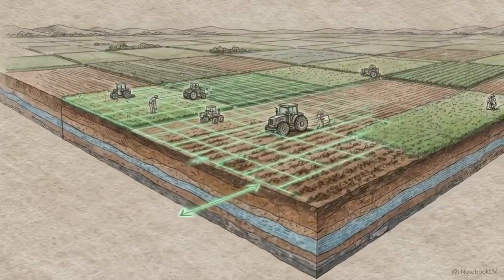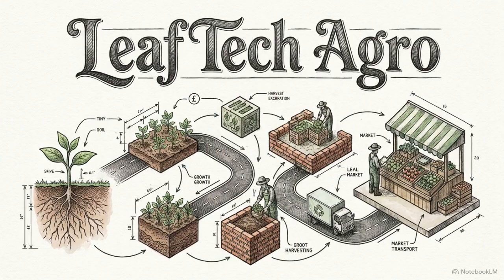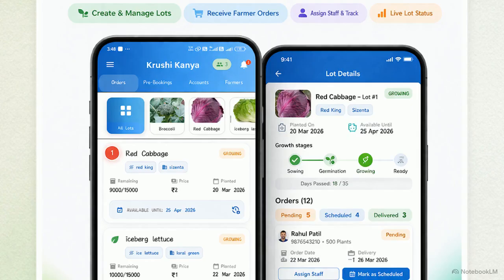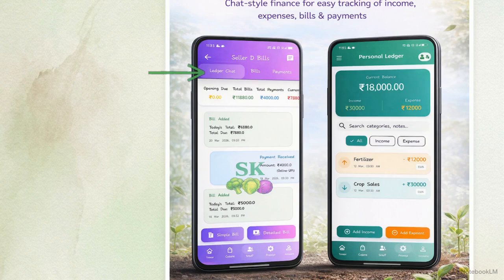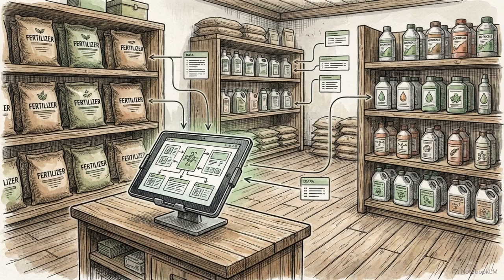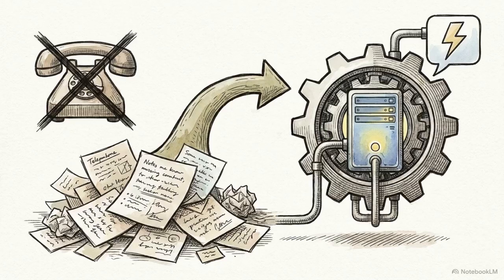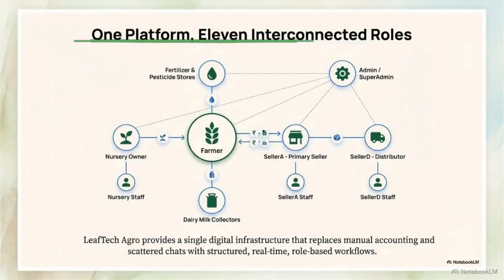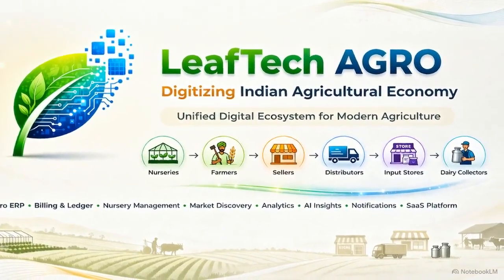LeafTech Agro The Agricultural Operating System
LeafTech Agro is an all-in-one SaaS platform designed to digitize the Indian agricultural economy by connecting fragmented stakeholders into a unified digital ecosystem. The platform offers specialized tools for eleven distinct roles, including farmers, nursery owners, traders, and distributors, to replace manual paperwork with structured digital workflows. Core functionalities include real-time chat-style ledgers, automated WhatsApp billing notifications, and map-based market discovery for local price transparency. Businesses can also leverage advanced analytics, staff permission management, and comprehensive nursery ERP systems to track production from seed to sale. By integrating financial tracking with supply chain logistics, the software aims to eliminate revenue leakage and improve decision-making across the industry. Future updates plan to incorporate AI-driven insights for demand forecasting and smart crop planning.